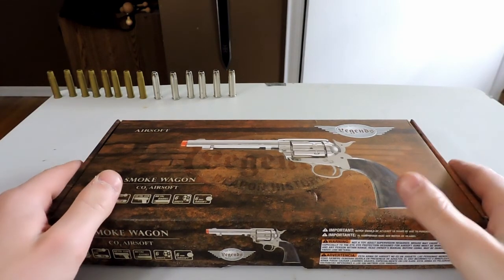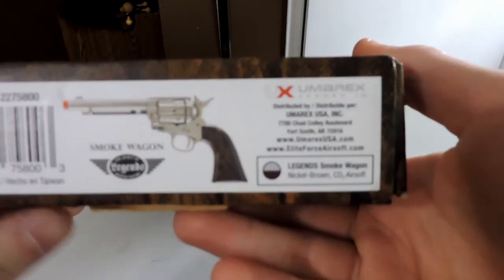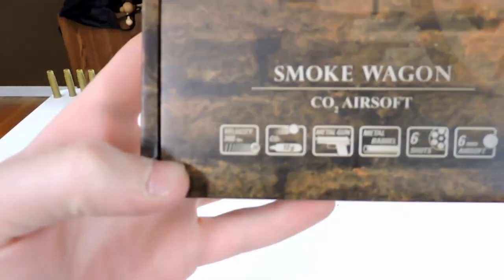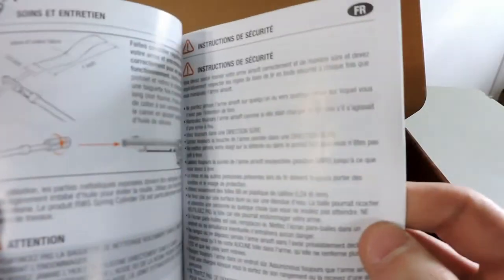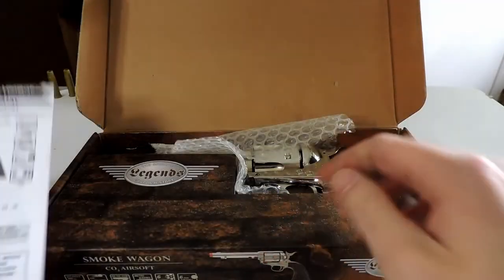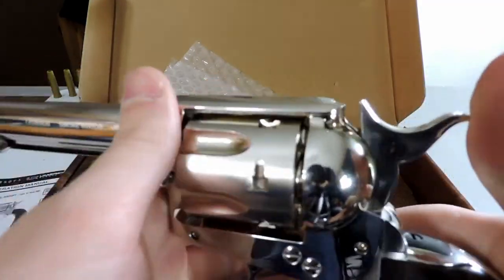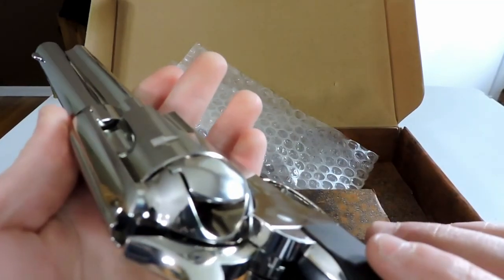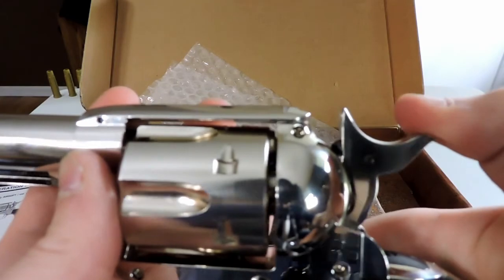Airsoft Elite Force Smoke Wagon CO2 Revolver Review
Got bored during quarantine.
Want to buy this gun?
Links:
Revolver: